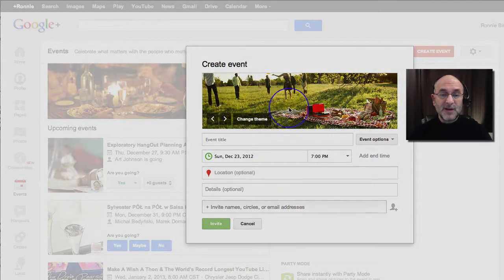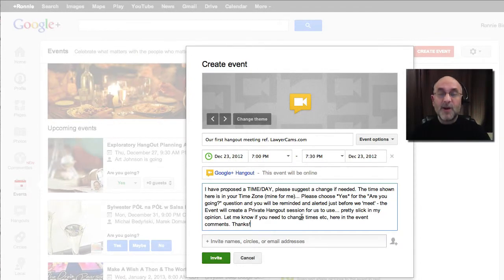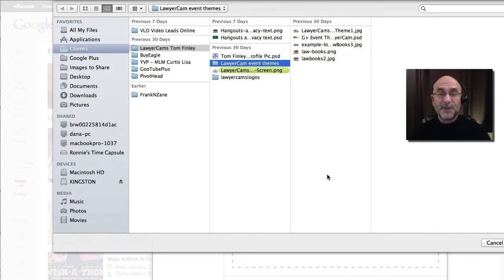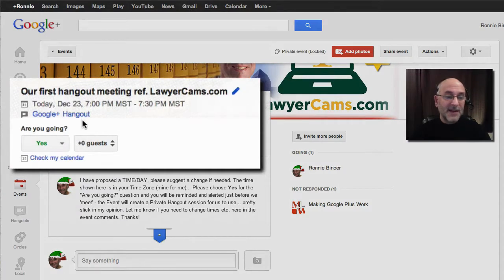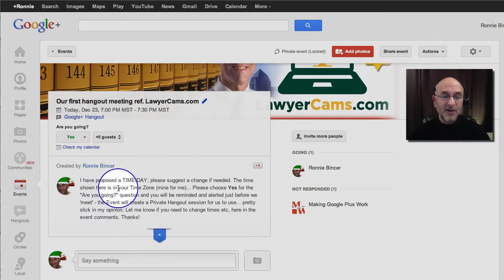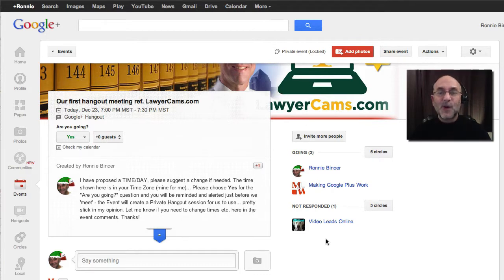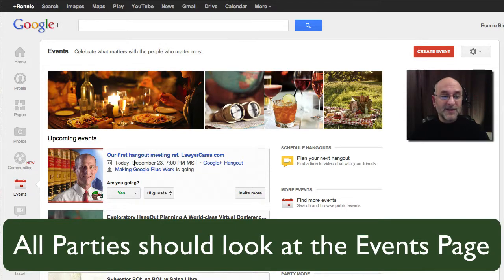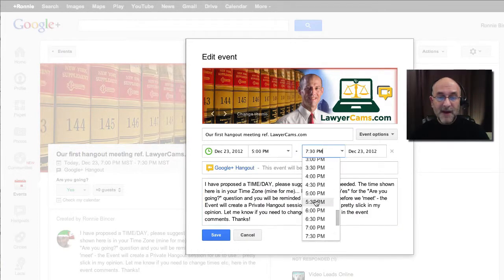Scheduling Lawyer Appointments for Video Calls and Hangouts - Google Plus Events Tool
Scheduling online appointments with lawyers and attorneys for Google Plus Video Calls and Hangouts using the Google Plus Events Tool.  Most lawyers and attorneys require a scheduled appointment before online face to face legal consultations and meetings using Google+ Video Calls and Hangouts.  This LawyerCams video with Google+ expert +Ronnie Bincer covers the basics for lawyers and attorneys to set up online Appointments for Google+ Video Calls and Hangouts using the Events Tools.  to find out more.